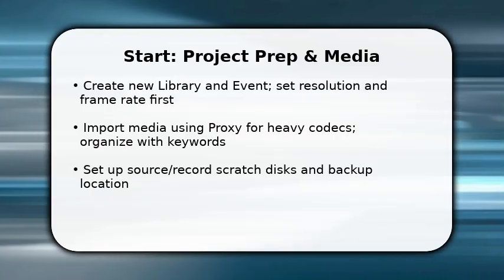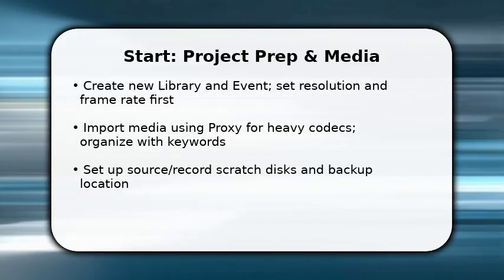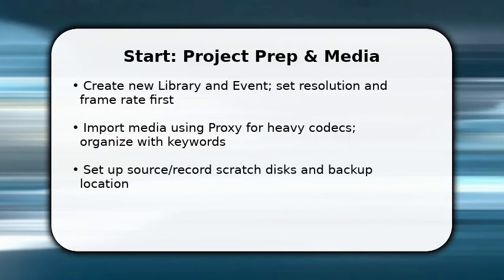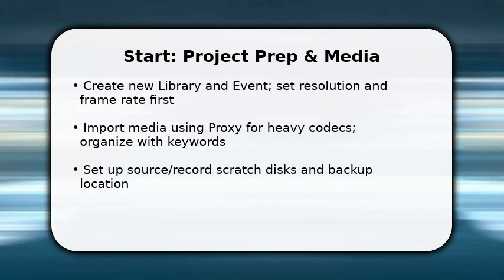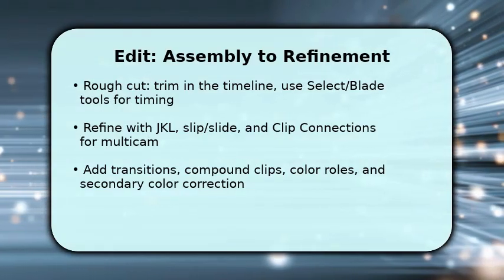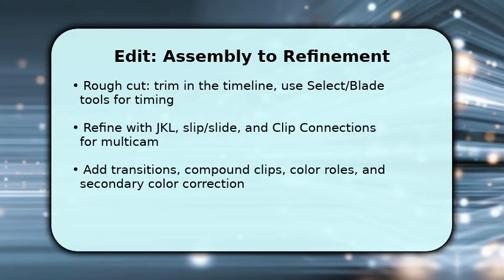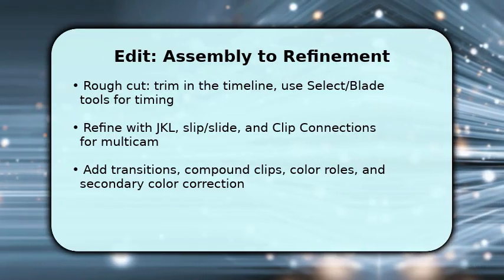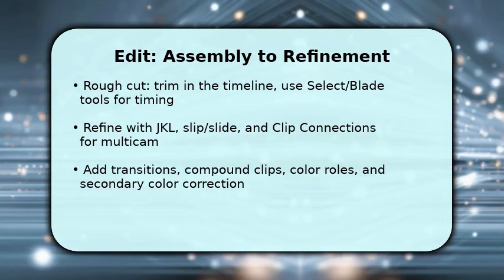How to Master Final Cut Pro (full Guide)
Dive into the world of video editing as we provide a comprehensive guide to mastering Final Cut Pro. From basic operations like cutting and trimming clips, to advanced techniques such as color correction and audio mixing, this tutorial is designed for both beginners and experienced editors looking to refine their skills.

Final Cut Pro, video editing guide, cutting clips, color correction in Final Cut Pro, audio mixing with FCP, FCP mastery, beginner video editor tutorial, advanced video editing techniques, final cut pro tips and tricks, how to use final cut pro effectively, video production workflow